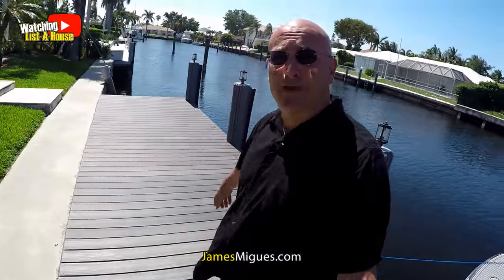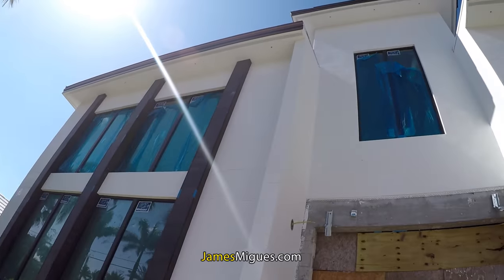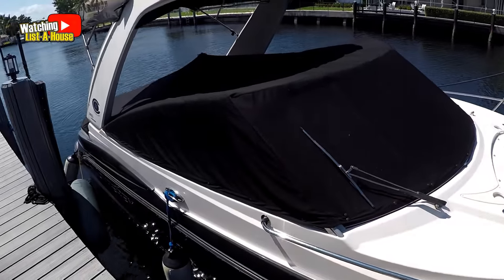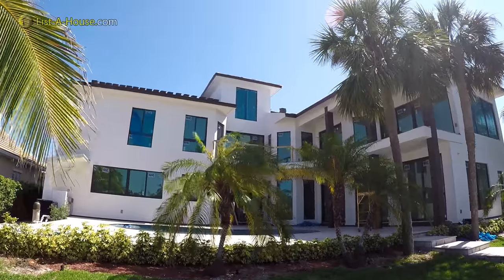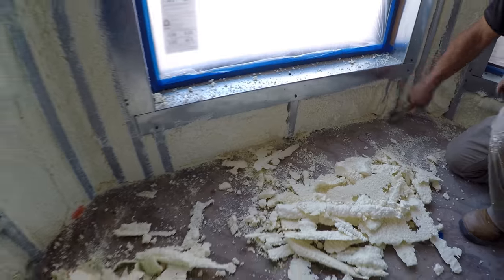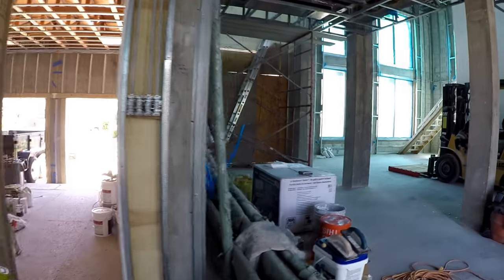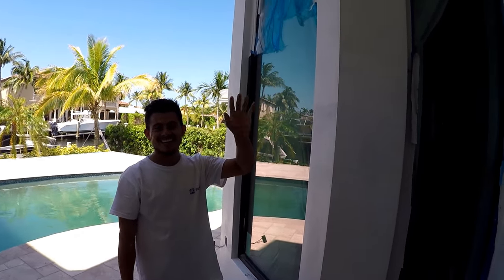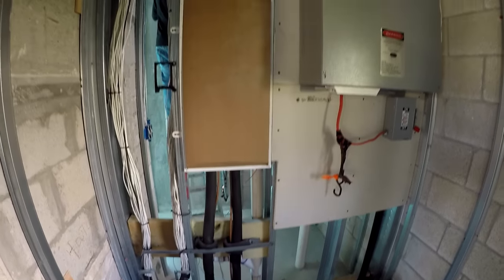Bayview Dr in Fort Lauderdale - List-A-House | James L Migues | South Florida Real Estate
Episode 3 of Construction off Bayview Drive Fort Lauderdale

Watching List-A-House - This is the channel of List-A-House Realty, LLC. where you will find our current listings, James's personal vlog and general real estate and South Florida information. We are located in Fort Lauderdale, Florida working the Tri-County South Florida area. James L Migues is Broker for List-A-House Realty.

Property For Sale:
Price: TBA
City: Fort Lauderdale

RECORDED
Recorded by : James L Migues
Date Filmed : June 2018
City Filmed :  Fort Lauderdale, Florida

MUSIC
Music  Luvly
Composer : Joakim Karud

• Track Info:
Title: Clouds
Artist: Joakim Karud
Genre: Dance & Electronic
Mood: Bright

- More: smarturl.it/joakimkarud

James L Migues is broker of List-A-House Realty located in Fort Lauderdale, South Florida (Broward County). This channel features James's vlogs, Watching List-A-House, List-A-House's current listings and more.

We work with sellers, buyers, landlords, renters dealing with Residential and Commercial real estate in the tri-county area. (Palm Beach, Broward & Miami-Dade counties)